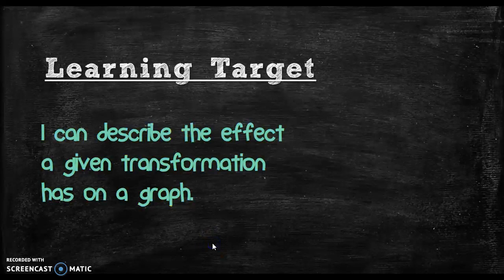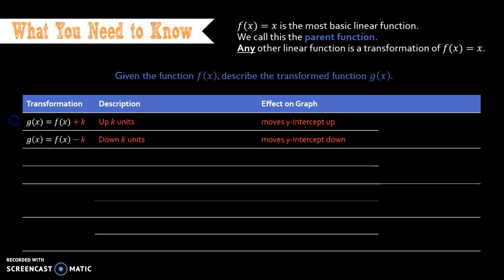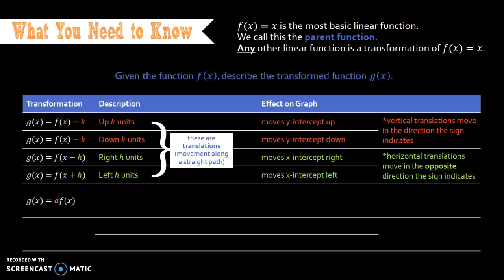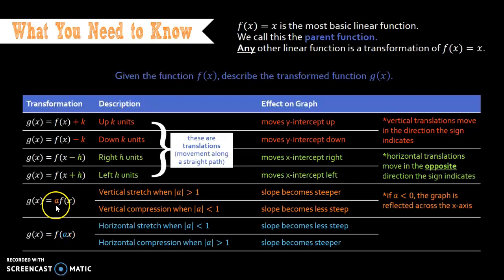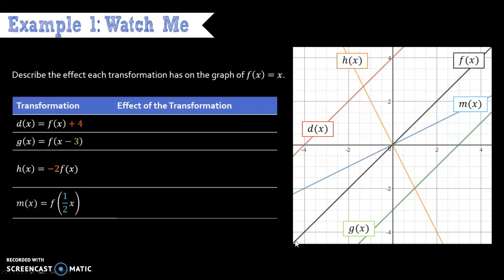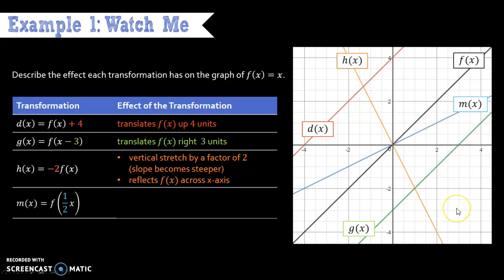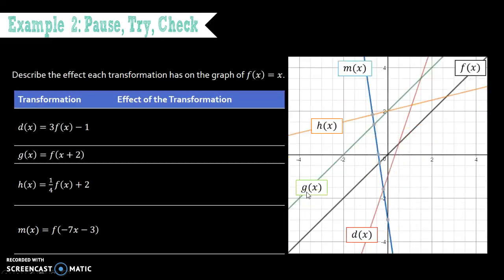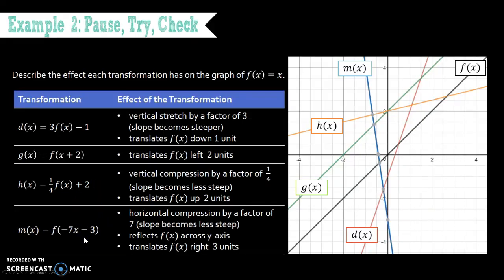Describing Transformations of a Graph